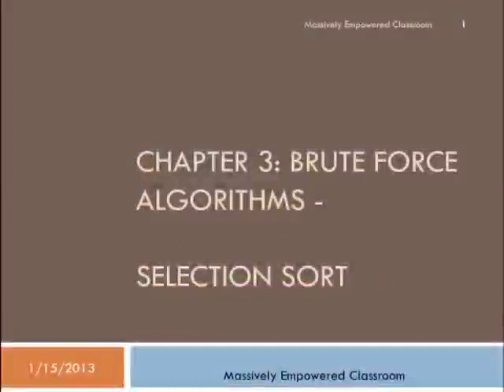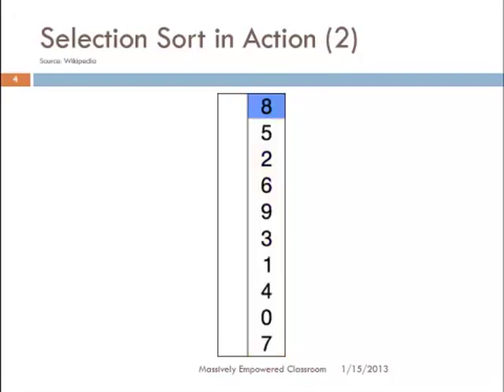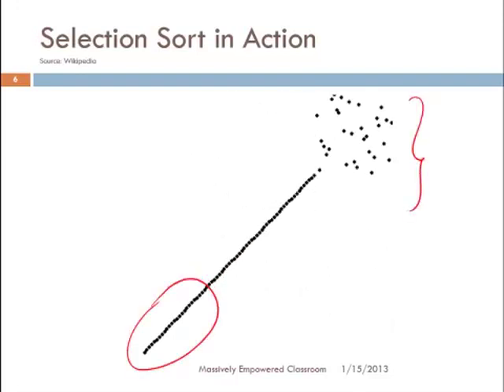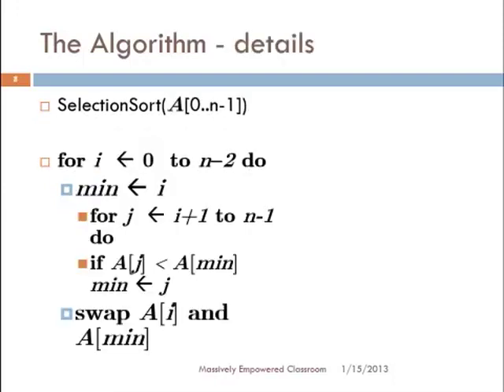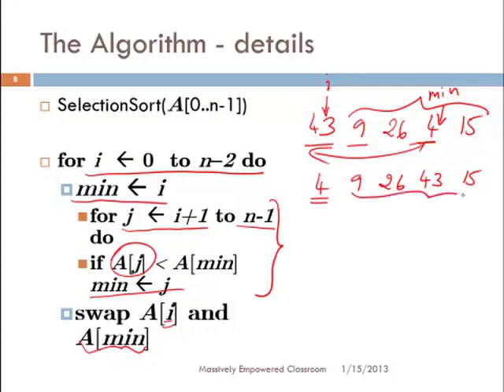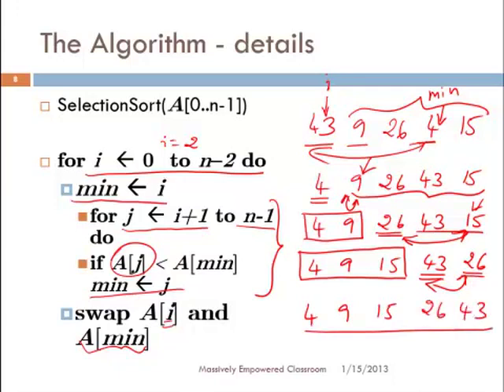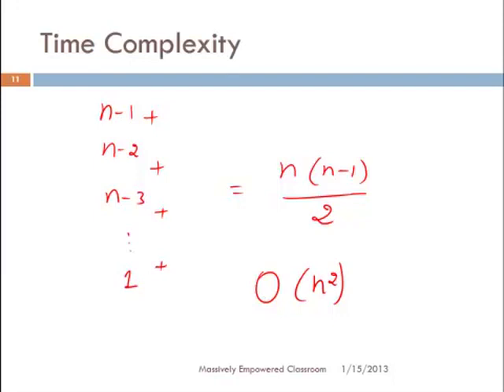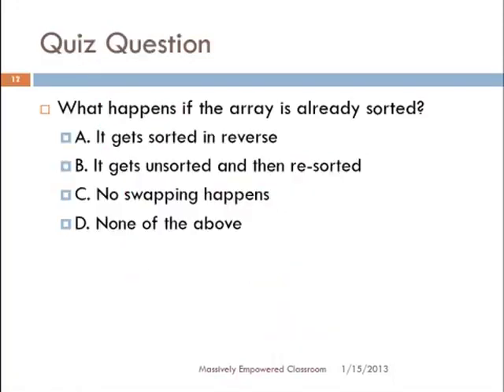Selection Sort : Brute Force Technique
Brute Force Sorting and String Matching
Brute force is a straightforward approach to solving a problem, usually directly based on the problem statement and definition...(Levitin 2007)

The author attempts to give some motivation to this chapter:

1. Brute force is applicable to a wide variety of problems.

2. For some problems does generate reasonable algorithm.

3. If the problem is only infrequently solved then the expense of developing a better algorithm is not justified.

4. The brute force algorithm may be good for small problem size.

5. Brute force can be used for comparison of more sophisticated algorithms.